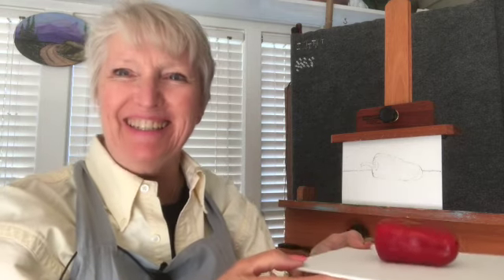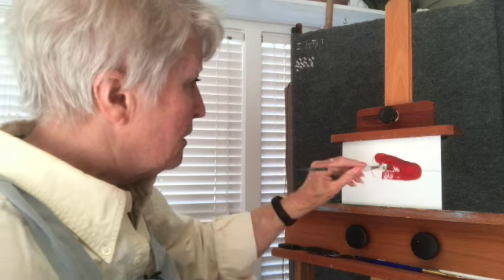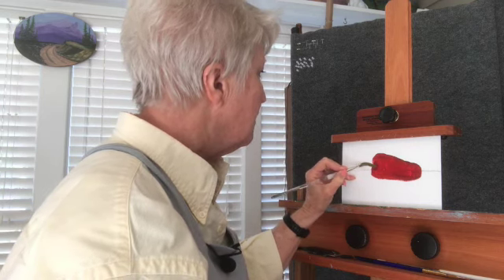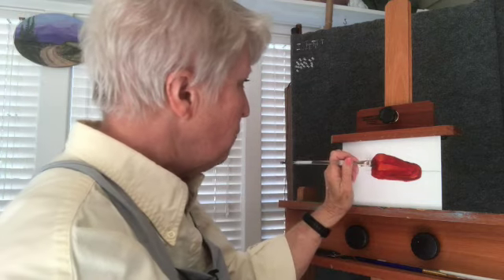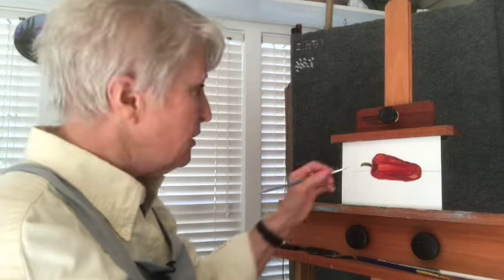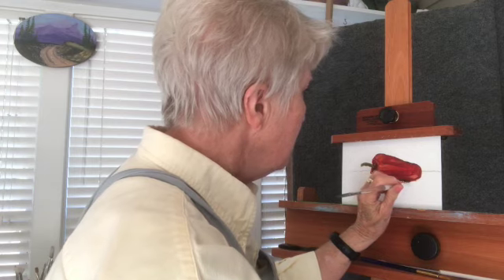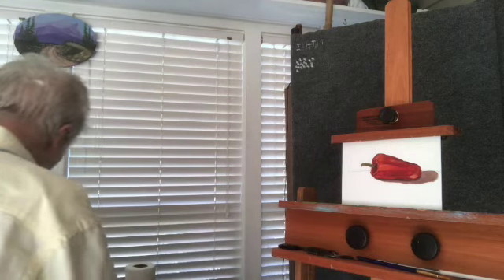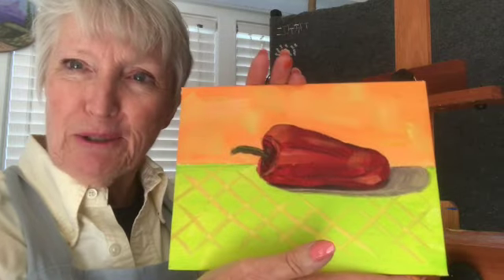Paint This Pepper - Beginning Painting Tutorial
If you like this video, this playlist is all about art fundamentals to help improve your art,

In this video you will learn exactly how to take any ordinary subject, such as this pepper and create a still life out of it.  As you study your subject, look for the highlights and shadows on it and how that gives your item form and dimension.

Creating form and dimension is all about shadows, highlights and values.  If your painting looks off or flat, 955% of the time it is in the values.  Notice on this pepper the many shades of red and orange that give it its shape.  This is one of the hardest yet most critical lessons for beginners to learn.  Every subject needs a minimum of three values to give it form and dimension.

If you gained value from this video, I'd appreciate a thumbs up, subscribe to my channel and click that little notification bell so you don't miss any beginning art videos in the future.

The goal of this channel is to help beginning artists to understand and use art fundamentals to quickly improve their art.  As a beginner over 20 years ago, these are the type of lessons that helped me improve the most.

You can also hop on over to my blog for more free in depth beginning artist instruction.  While there take a free step by step daisy painting class

Have a super day and let's paint together real soon.